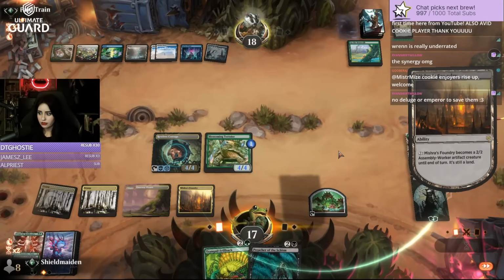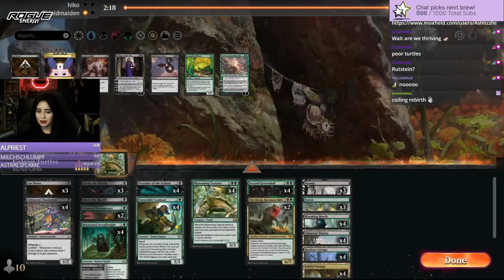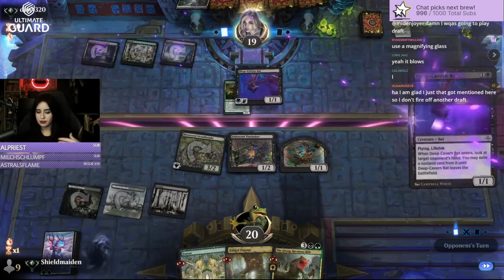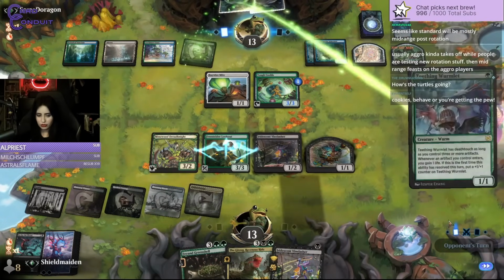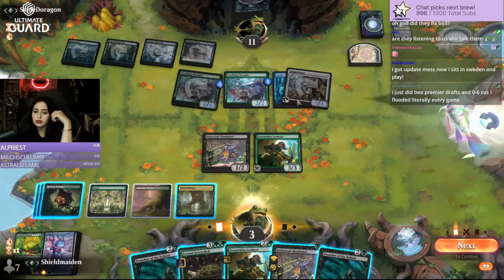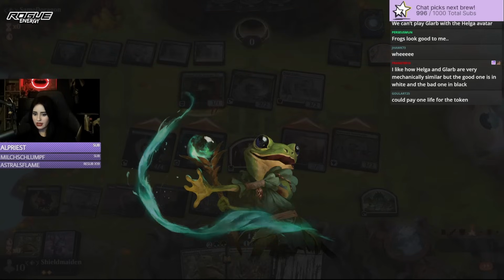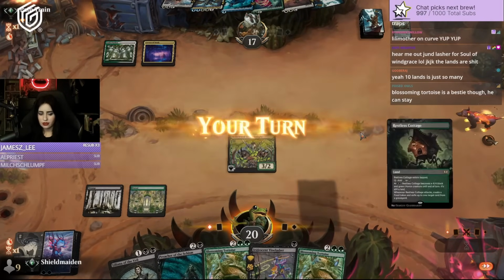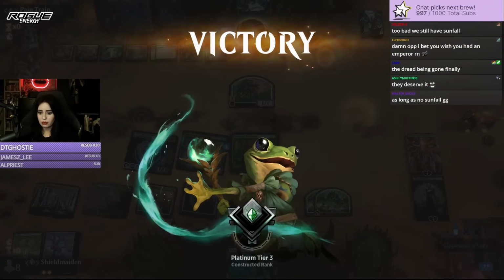This NEW One Drop WINS SO MANY GAMES!😱NEW GB Turtle Deck🔥Standard MTG Gameplay & Deck Tech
Golgari Turtles in Standard is AWESOME! Iridescent Vinelasher might be the best one-drop creature in a long time? I'm currently 6-1 with this deck!